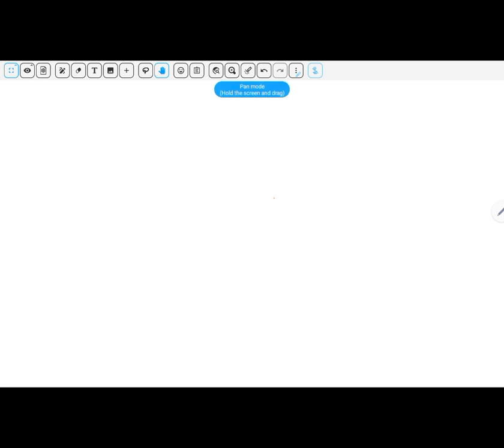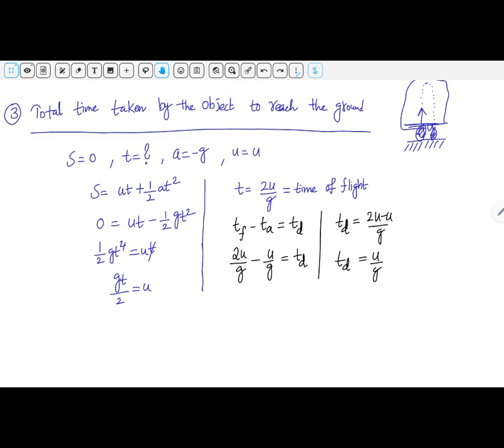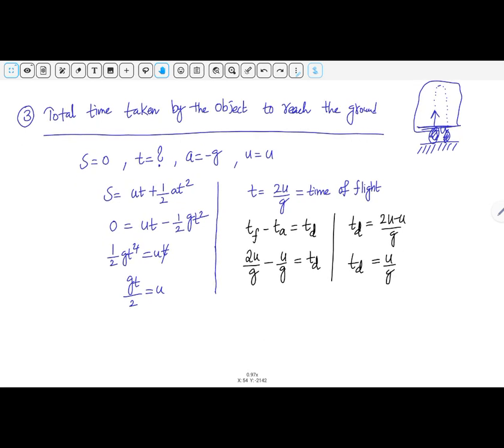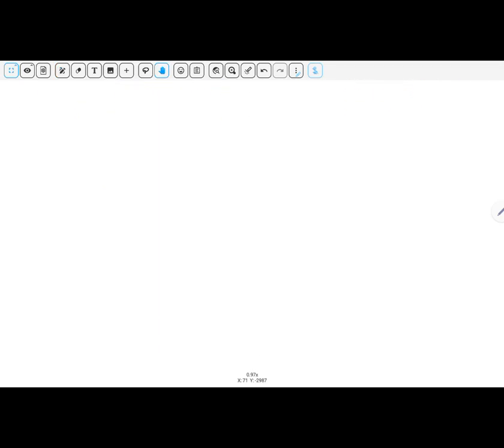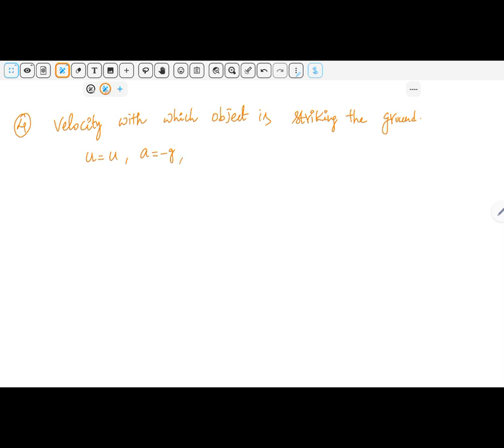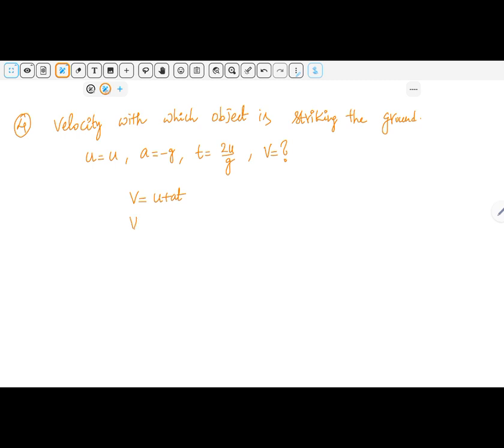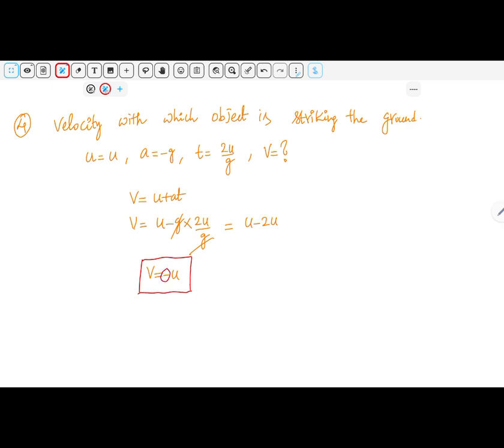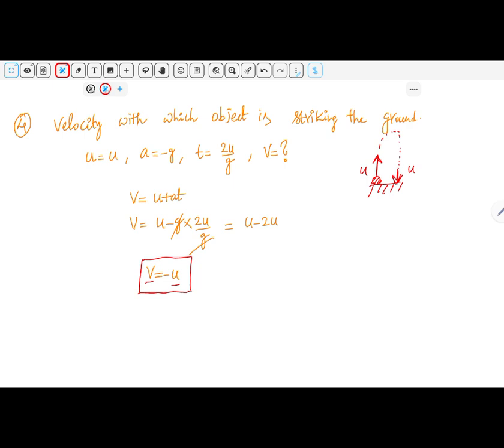Motion of an object under Gravity (Part-4) | Velocity with which the object is striking the ground.